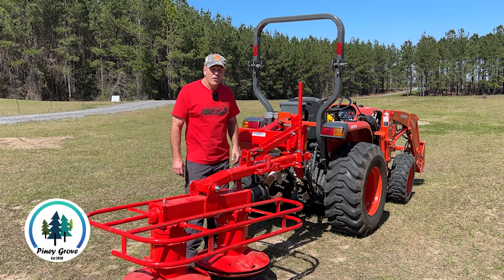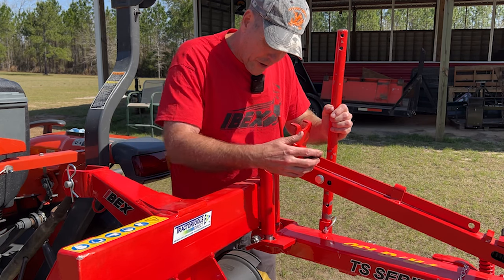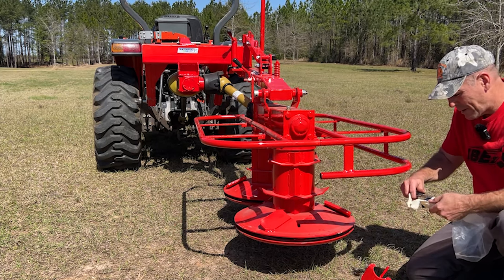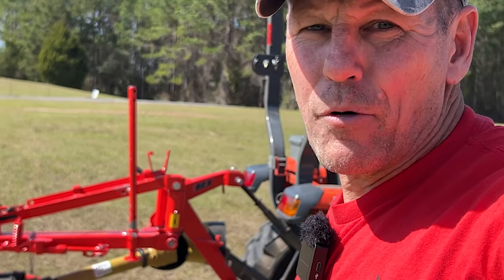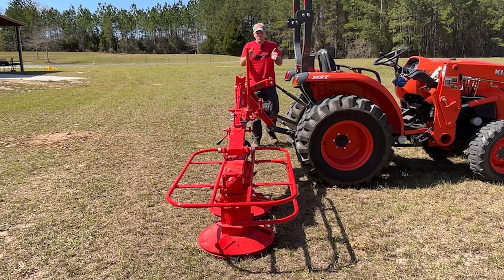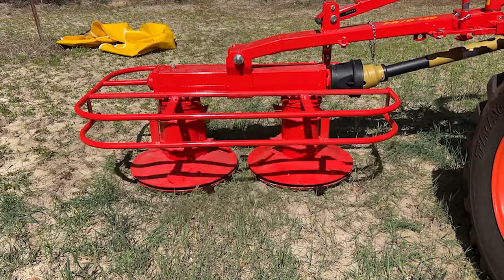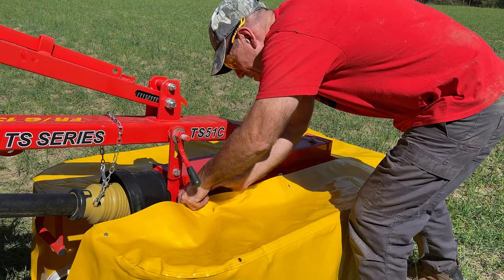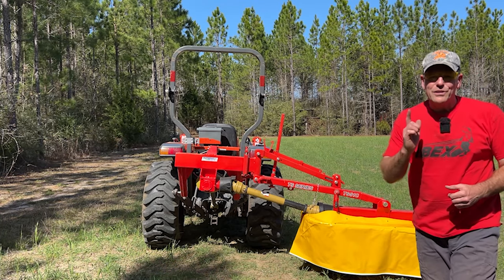How Does a Drum Mower Work? Watch this!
How to use an IBEX TS51C Drum Mower E275

New way to fence your land!  Cat's Claw Fasteners.

6’ Digging and Pry bar

Our Story:
journey!

Brad & Deb